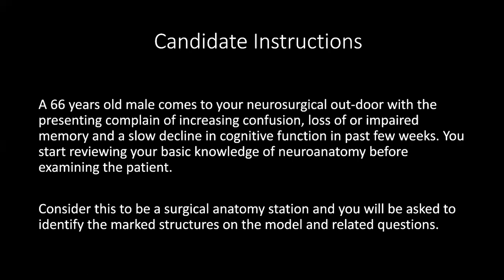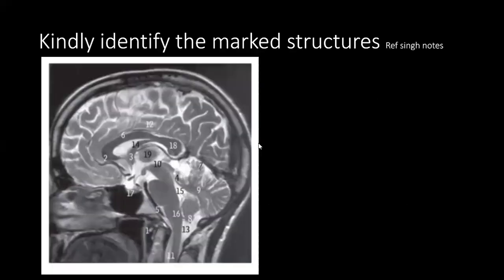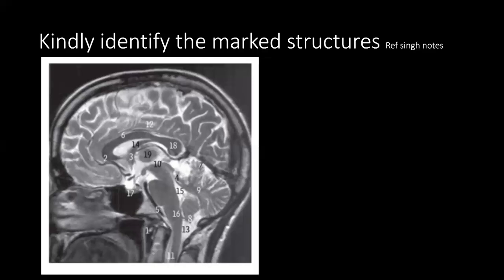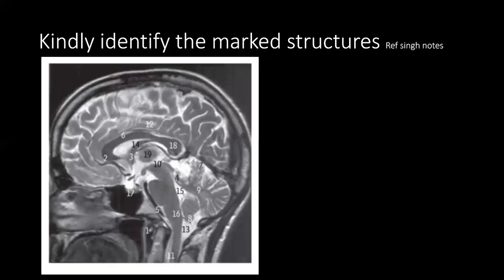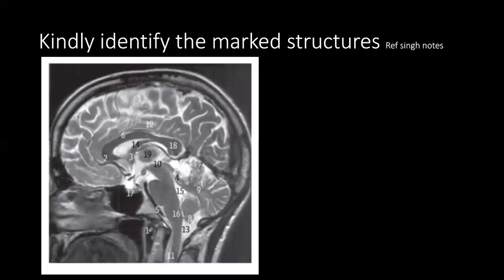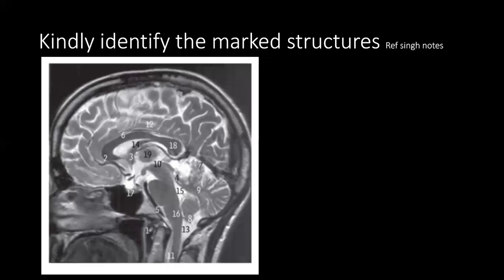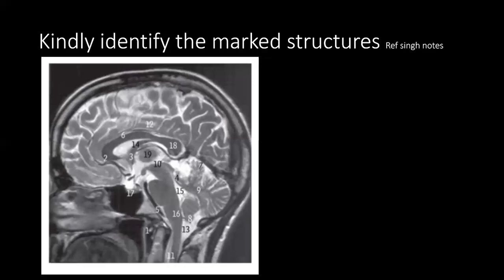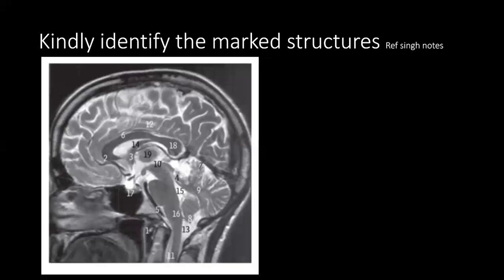Surgical Anatomy of Brain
Surgical Anatomy of the Brain